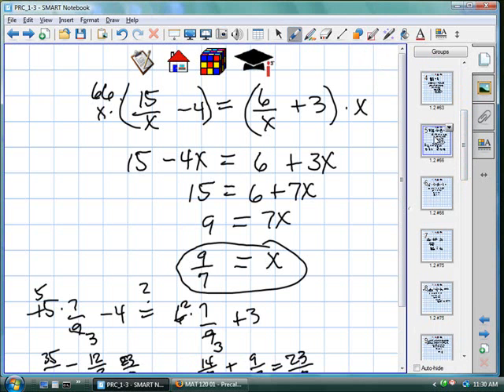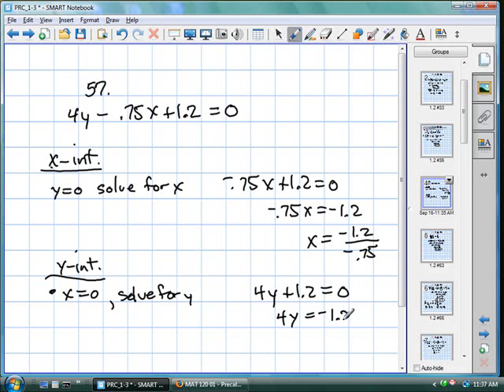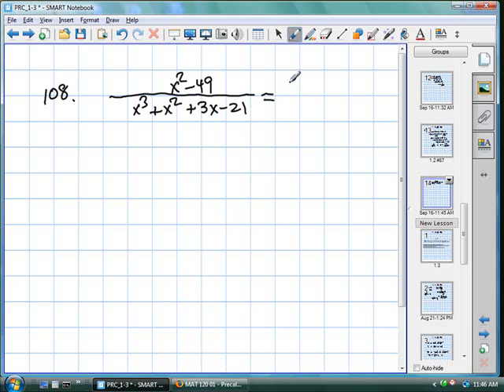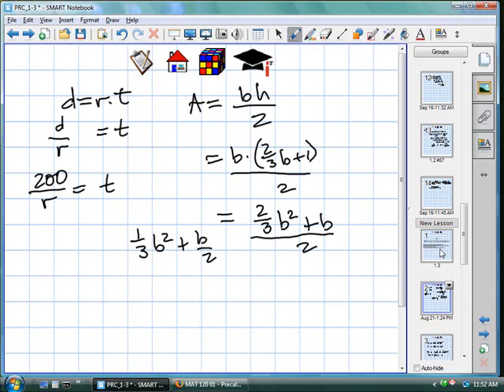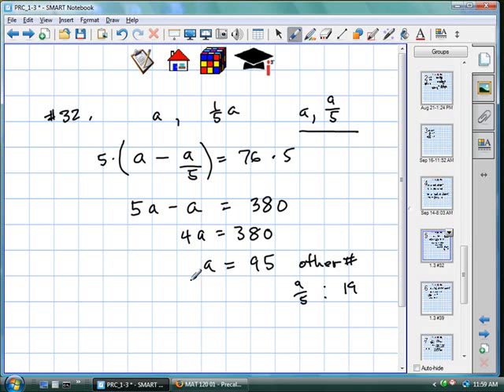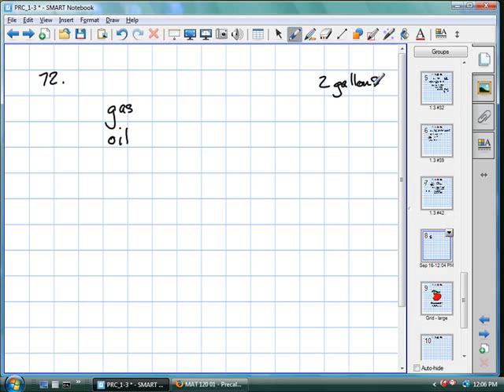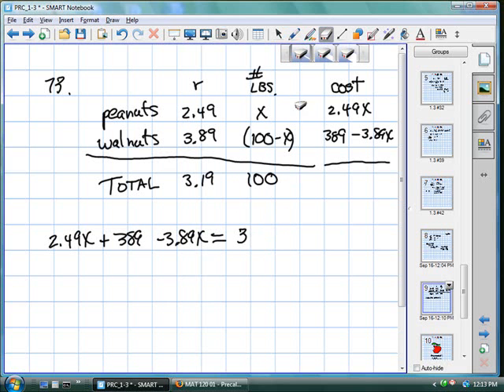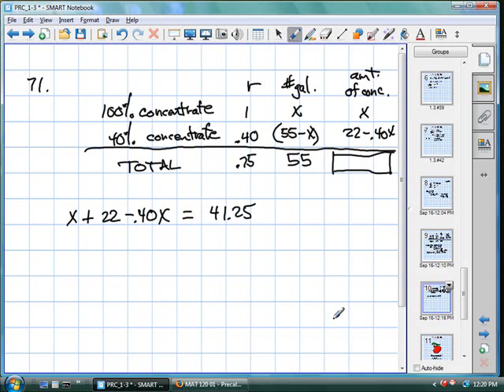Lesson 1-3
1.3: Modeling with Linear Equations
- Use a verbal model in a problem-solving plan
- Write and use mathematical models to solve real-life problems
- Solve mixture problems
- Use common formulas to solve real-life problems